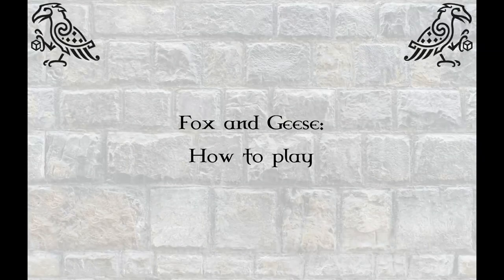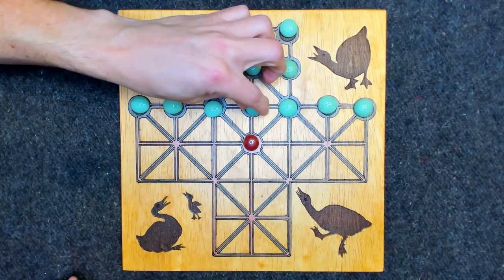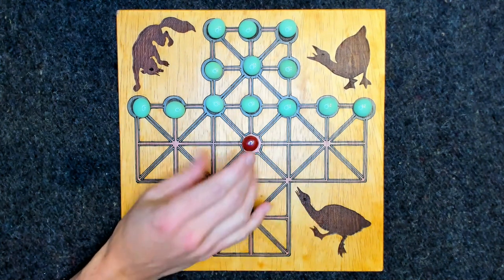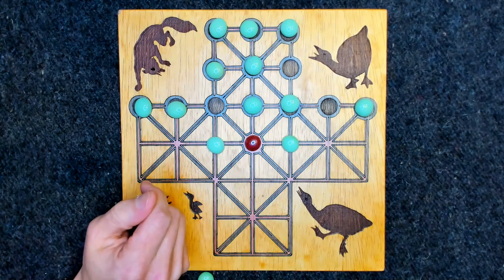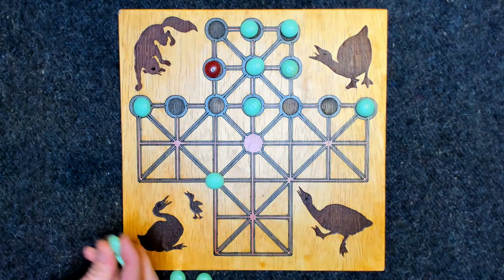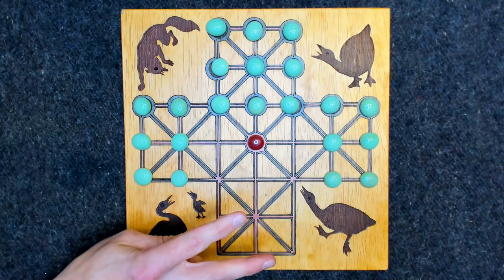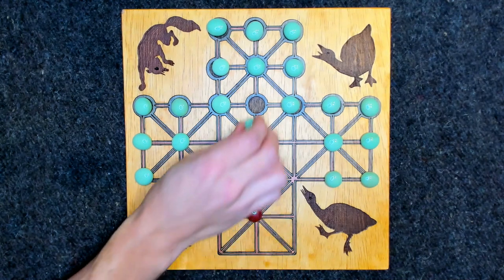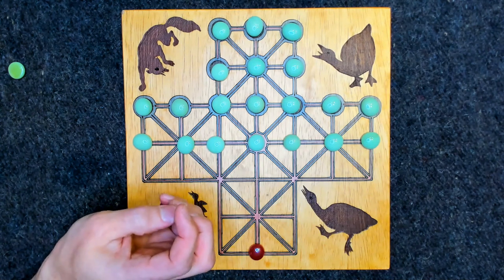Fox and Geese - How to play & History of the game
Come and pull up a chair at The Raven's Table. Join me as we discuss how to play a game from medieval Europe - Fox and Geese. We also go into the history of the game, as well as some variations of the rules.
If you are looking for a set of instructions and a printable playing board, click this link:

Timestamps
0:00 Introduction
00:45 History
02:30 How to Play
09:46 Variations of the game
13:51 Wrap-up